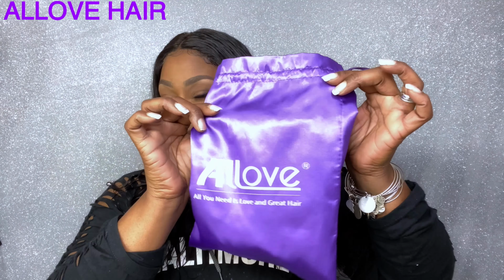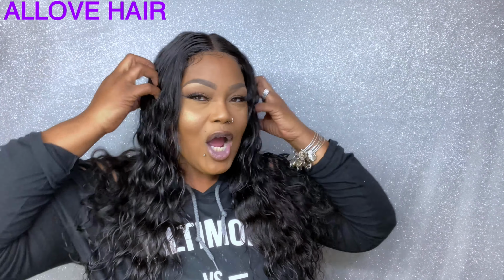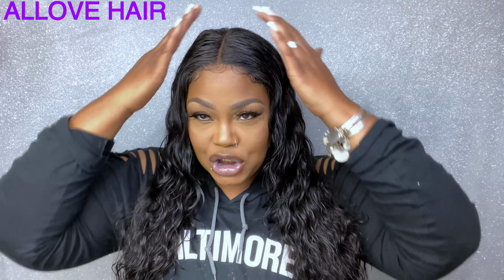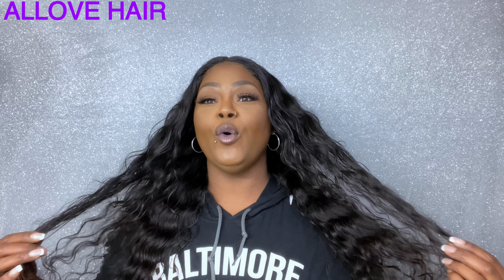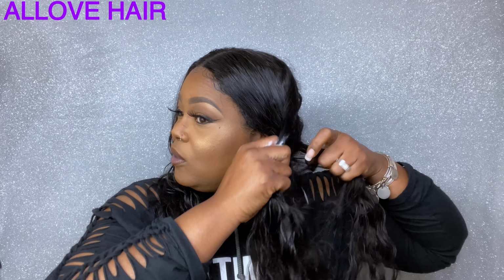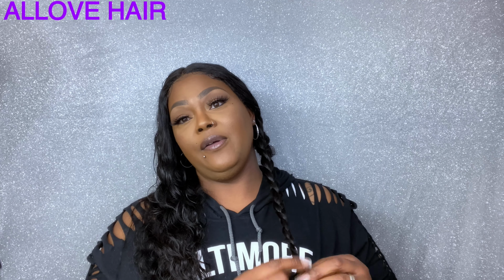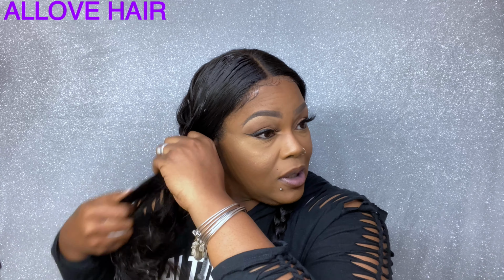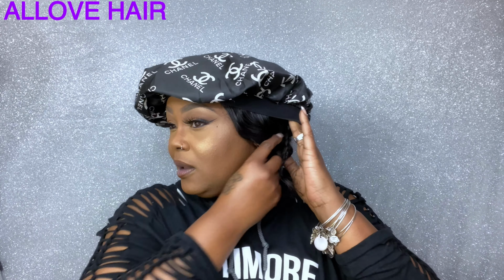7 WAYS TO STYLE 4x4 LOOSE WAVE LACE CLOSURE WIG/ FEAT ALLOVE HAIR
Hey my Jay Baby’s 🌹
I am doing an update on Allove 4x4 Loose Wave Closure Wig.
I will be styling this wig 7 different ways with updos and ponytails as well as buns.

I'm using 24in loose deep wave 4x4 lace wig in the video